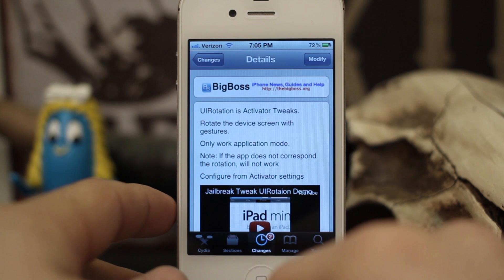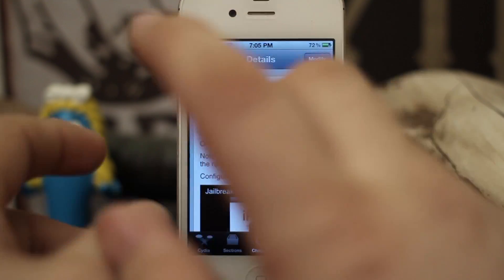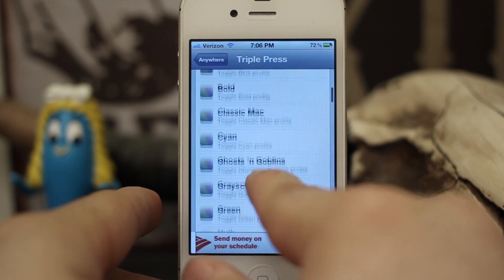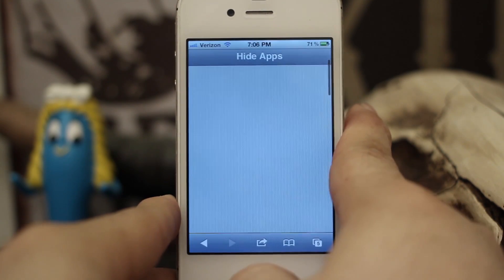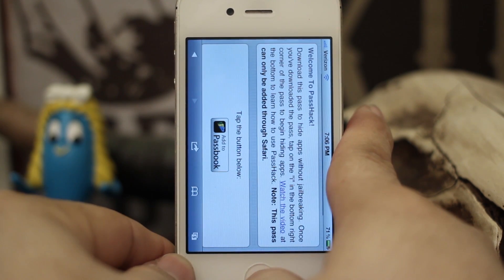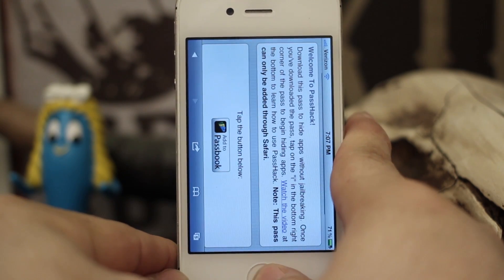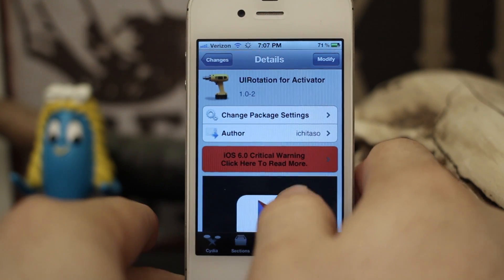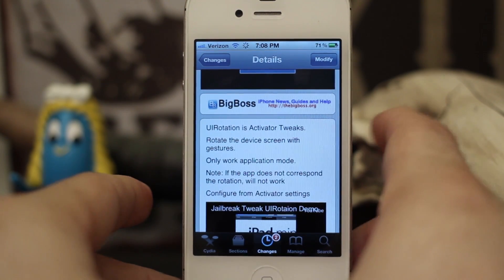[Jailbreak Advice] UIRotation For Activator - Rotate Your Screen With Activator - Free Cydia Tweak